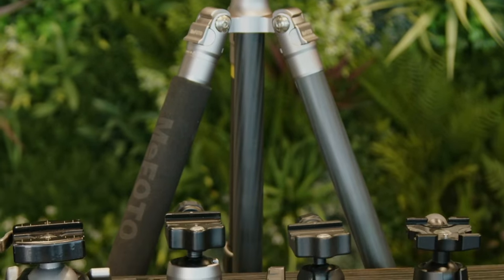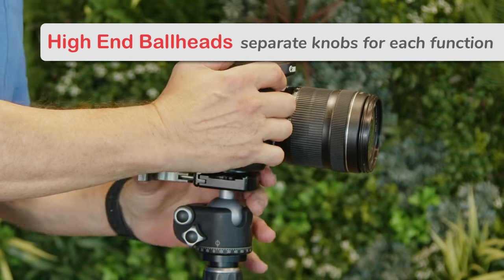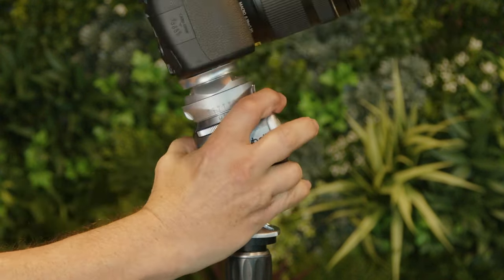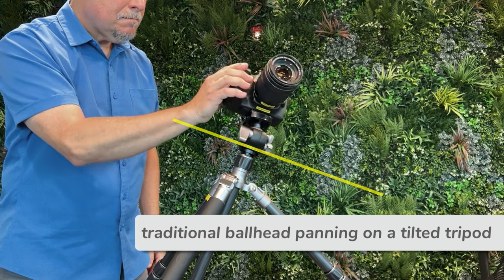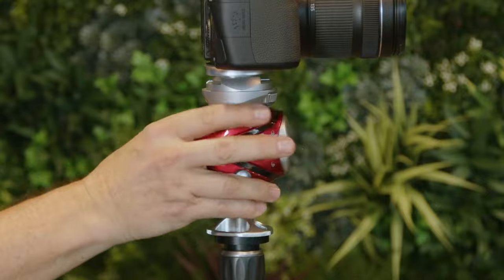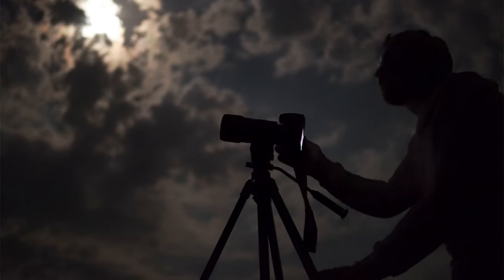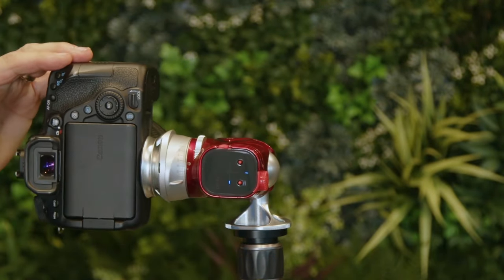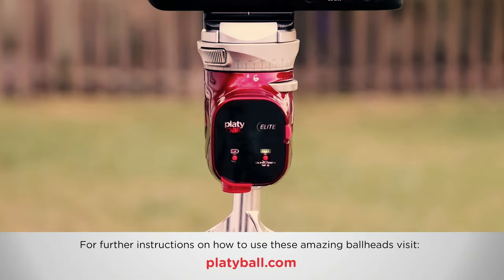Why PlatyBall? Why Now?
In this video, we'll showcase ingenious ballhead design and use of the Platyball Elite and Platyball Ergo from Platypod. All skill levels can use Platyball, from beginners, thru enthusiasts to professionals. This ballhead is designed for simple use with excellent functionality.

Join Larry Becker for a deep dive into the features and attributes of the Platyball Elite and Platyball Ergo in this insightful video. Larry demonstrates the panning head, the revolutionary mechanism to lock and release the ballhead, and the orientations that allow every perspective, even the ability to create vertoramas! At Platypod we really do make next-level tripod heads!

Sign up for our mailing list and unlock exclusive photography gear and accessories savings. Every two weeks, we'll post a brand new video packed with even more photography and videography tips, tricks, and techniques. Stay ahead of the game and enhance your visual storytelling skills with our comprehensive tutorials.

Get ready to embark on an exciting journey of visual mastery!

We can't wait to inspire and empower you on your food photography journey. Check out what other Platypod Users are doing in our community over on Facebook Groups.